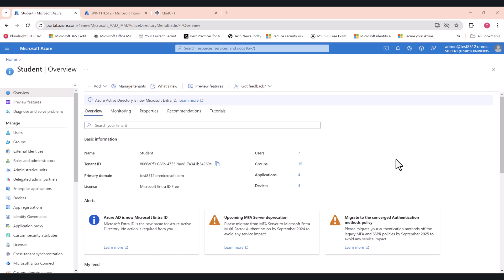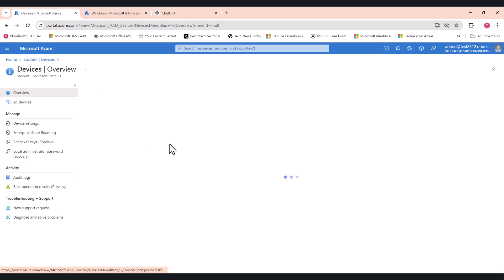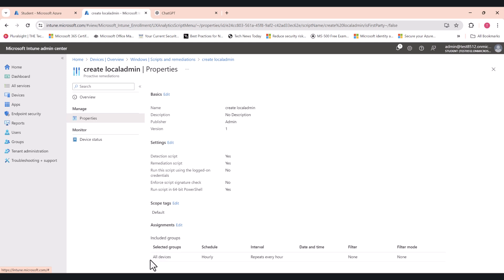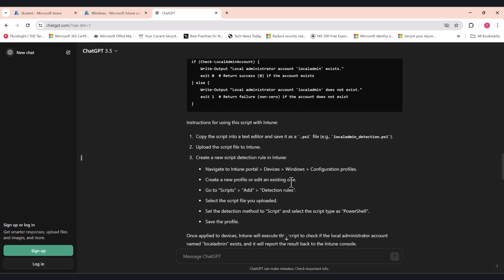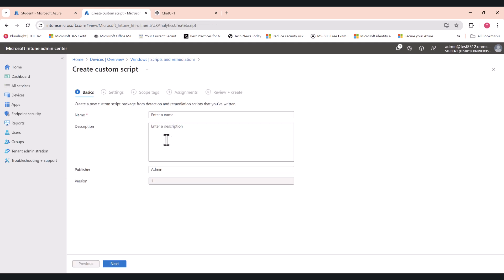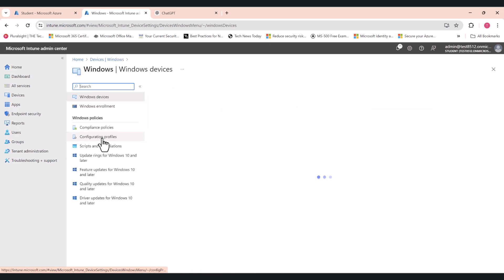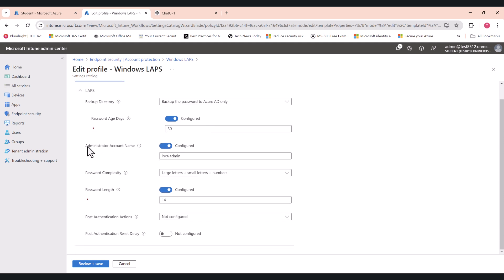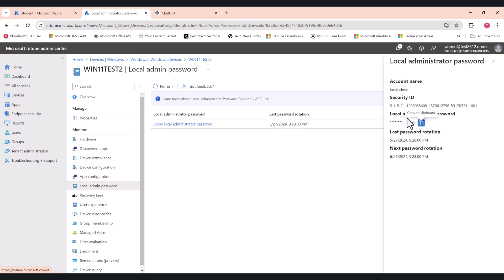How to deploy Microsoft Entra Local Administrator Password Solution LAPS